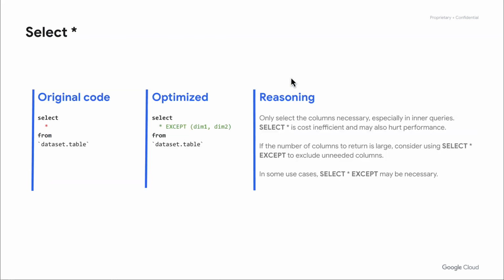BigQuery Cost Optimization: Select Queries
Highlights ways for developers and administrators to improve cost and performance of SELECT queries in BigQuery.